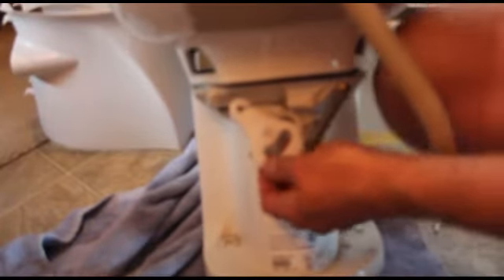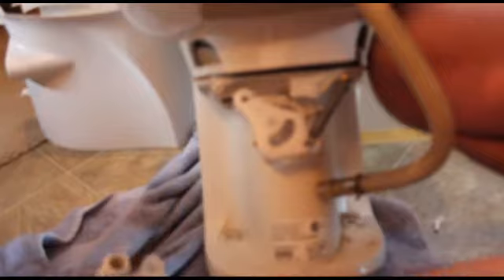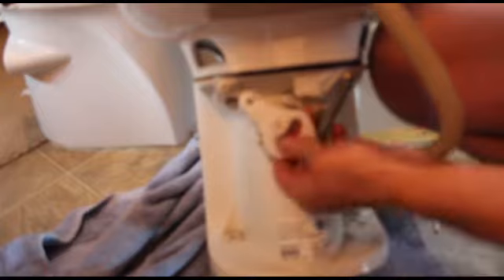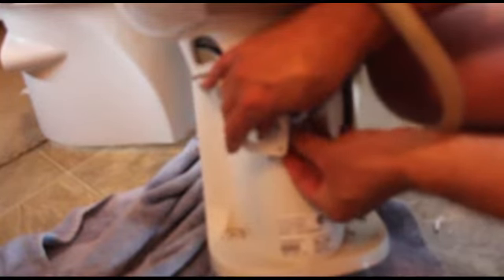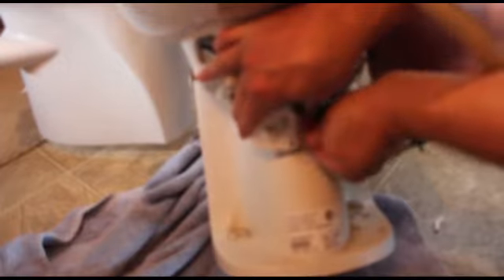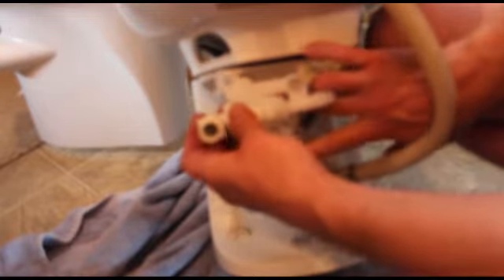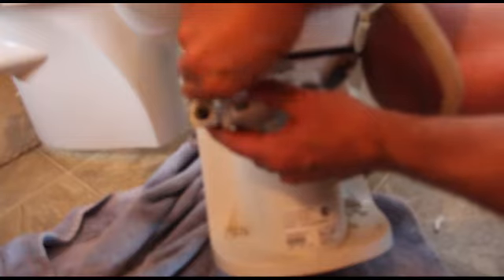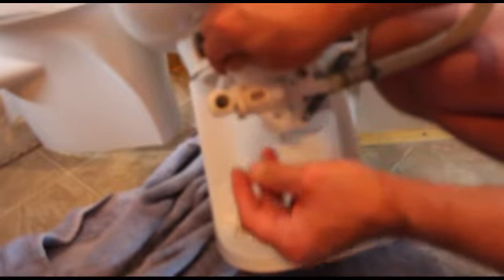RV toliet water value replacement - Thetford Style Lite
RV Toilet Repair - Replace Water Valve - Thetford Style Lite & Style Plus Water Valve Kit (part on AMAZON This is a foot flush system.

Please excuse the video quality, didn't realize the focus until I was done.